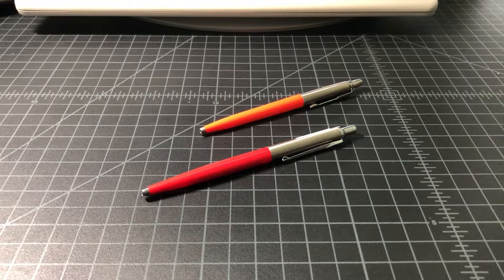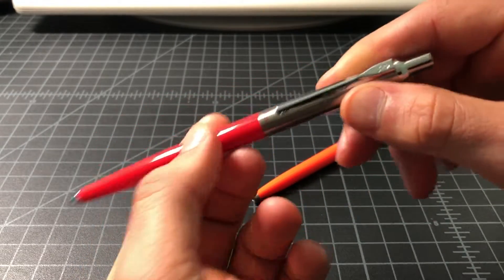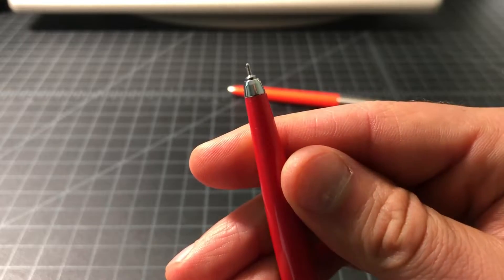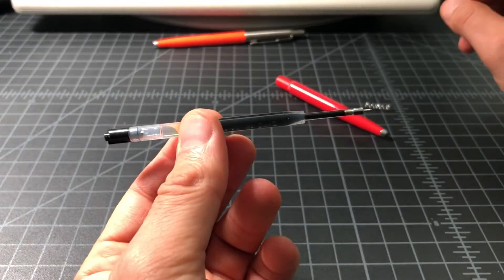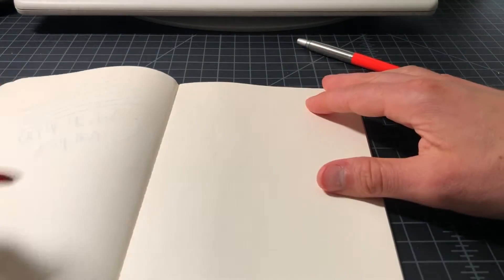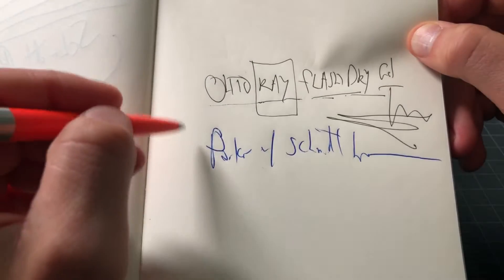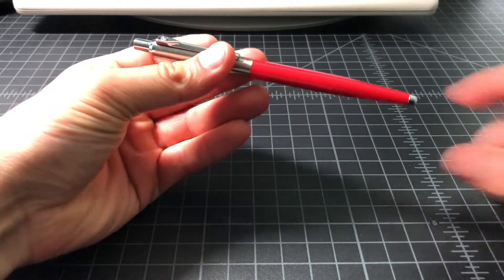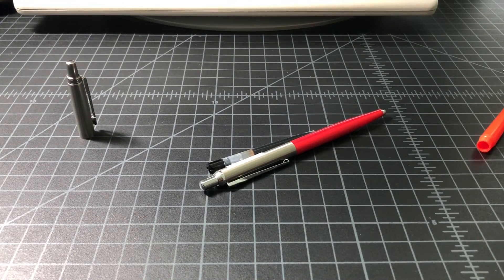Parker Jotter Alternative: $4 Ohto Rays Flash Dry Gel Pen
If you are looking for a cheaper alternative to the Parker Jotter ) then you can check out the Ohto Rays Flash Dry Gel pen. I bought it from Jetpens for $4. It's basically the Ohto Minima ) wrapped in a Parker Jotter exterior. The main selling point of the Rays is it's low price and needlepoint ink. If you prefer a needlepoint pen, then this is an EDC option to try, just keep in mind it's a gel pen.

My favorite pen from Ohto is the Horizon . Unlike the Rays it's all metal it has as seriously overpowered click mechanism that I find to be rather entertaining.